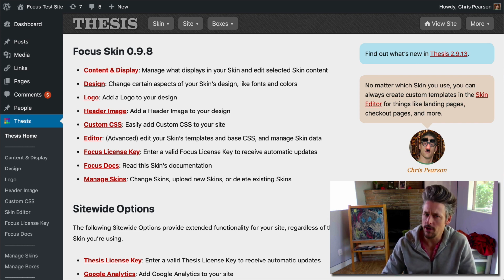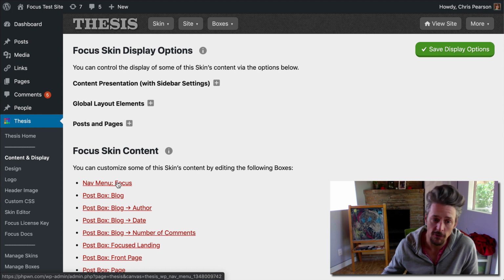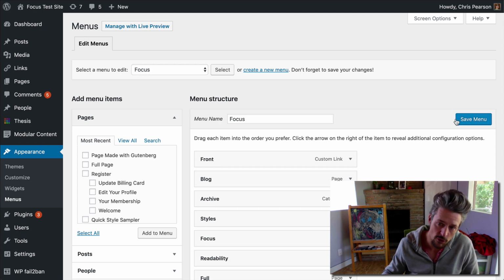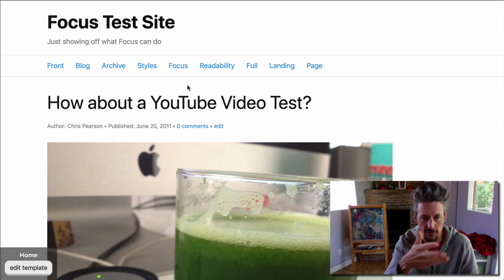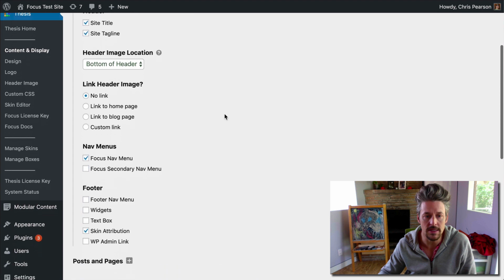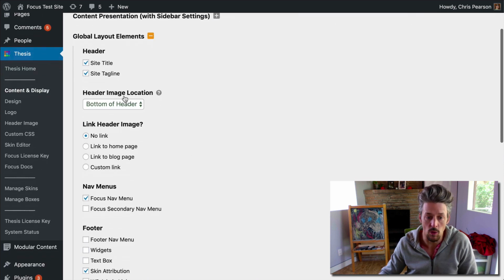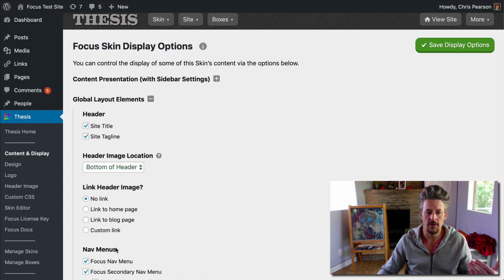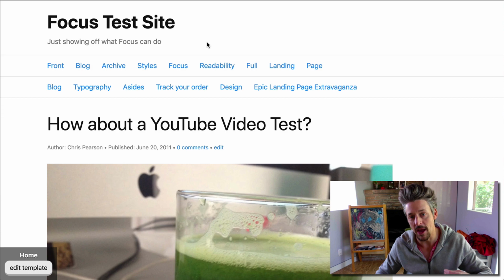How to Select a Nav Menu in the Focus WordPress Theme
Focus enables you to select a WordPress Menu to serve as the primary navigation menu on your website.

In this short video, I'll show you how to specify a WordPress Menu in the Content & Display Options. I'll also show you how to turn off the default Nav Menu and how to deploy a secondary Nav Menu (which is great for membership sites).

For more information on why the Focus Nav Menu works the way it does, check out the links under the Focus Nav Menu section on this page: